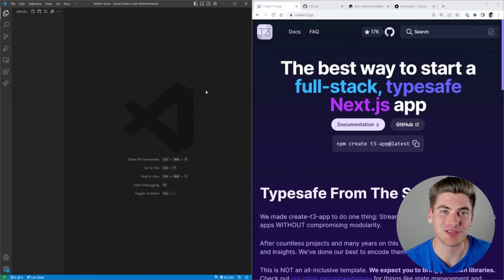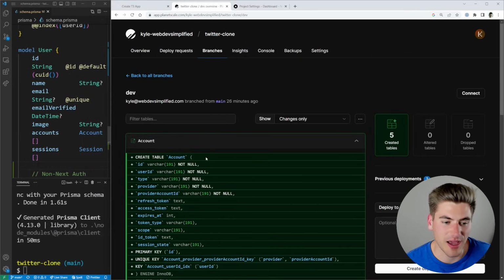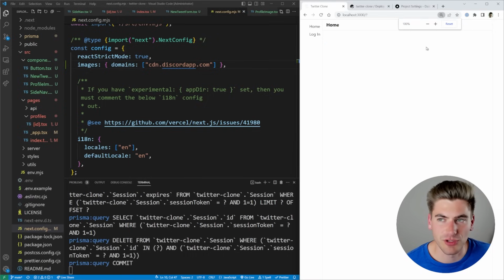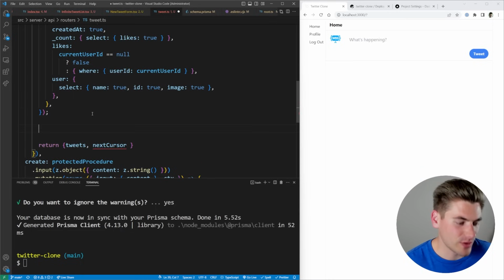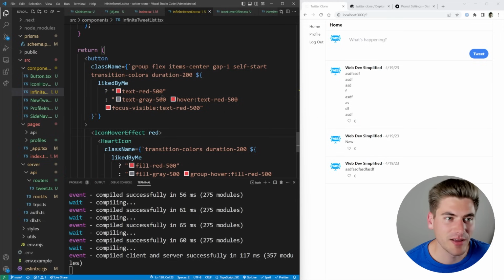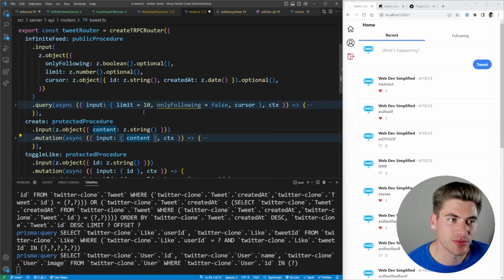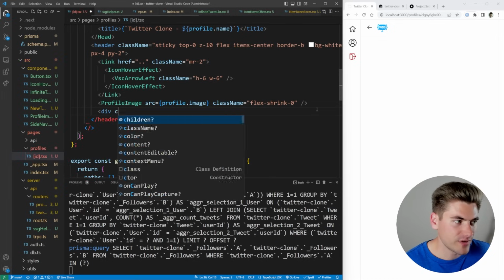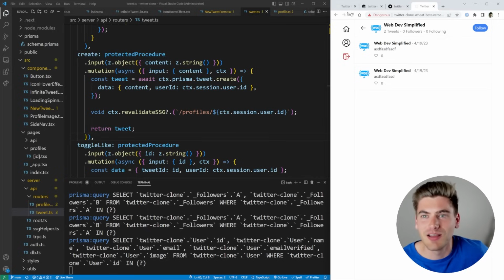How To Create A Social Media App Using The T3 Stack - Next.js, React, Tailwind, Prisma, TypeScript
Amplication is open source. Star their GitHub repo

I finally created a project using T3 and I love the stack. tRPC, TypeScript, and Tailwind are some of my favorite tools.  Being able to use them all on the same project in an easy to use way is so nice. This is the biggest project on my channel and I really hope you enjoy it.

⏱️ Timestamps:

00:00:00 - Introduction
00:00:21 - Sponsor
00:01:38 - T3 Setup
00:03:40 - PlanetScale Setup
00:09:06 - Authentication Setup
00:12:05 - Deployment Setup
00:18:03 - Prisma Schema
00:23:00 - Sidebar JSX/Styles
00:31:45 - New Tweet Form JSX/Styles
00:49:13 - New Tweet Logic
00:55:05 - Recent Tweets Server Logic
01:07:18 - Recent Tweets JSX/Styles
01:29:22 - Like Tweet Logic
01:33:05 - Cache Update Logic
01:42:03 - Recent/Following Tabs JSX/Styles
01:52:27 - Profile Page Server Logic
02:05:42 - Profile Page JSX/Styles
02:16:35 - Follow Button Logic
02:22:22 - SSG Revalidation Logic